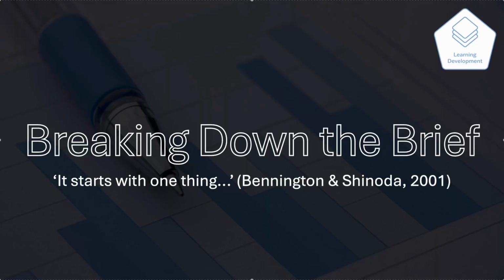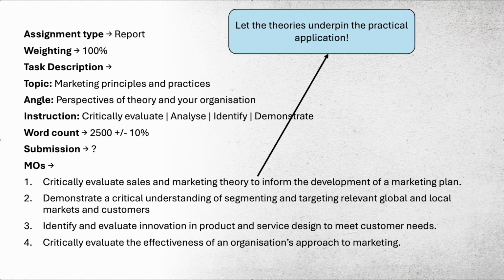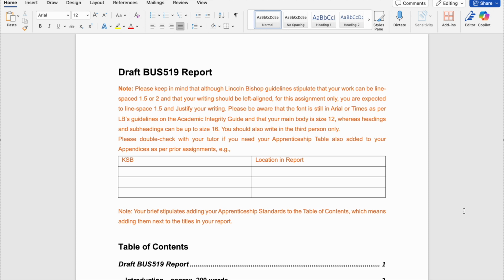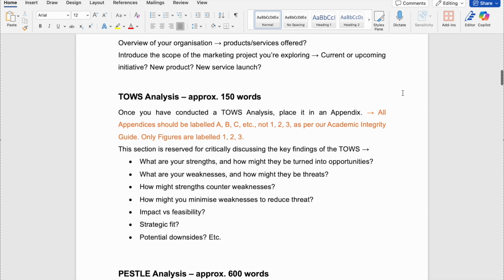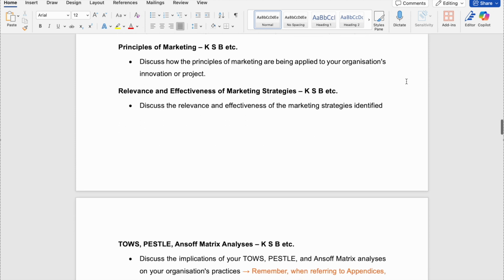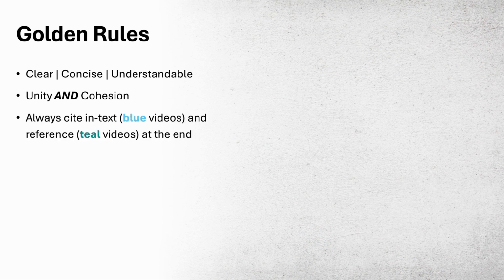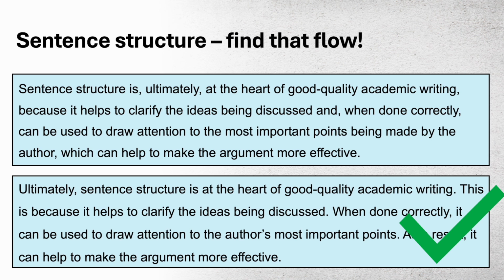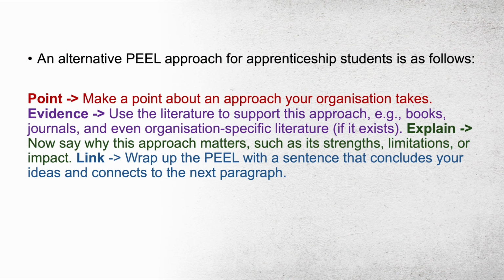BUS519 Report Writing Tips and Tricks (CMDA)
This video is a quick guide to your BUS519 report. Please keep in mind that the featured draft report is by no means definitive. Please always check your approaches with your tutor. This was just my interpretation of the brief.

Timestamps:
0:08 - Today's aims
0:26 - Breaking down the brief
4:27 - Task 1 - Match the instruction phrases to their description
5:42 - Potential draft (please double-check your structure with your tutor before you submit)
14:04 - Academic style
14:07 - The golden rules of academic writing
16:06 - Task 2 - Sentence structure
17:22 - Task 3 - Say it simply...what am I?
18:18 - Two PEEL paragraph examples for apprenticeships and one nuts and bolts PEEL
20:17 - Moving forward (tips to support you)